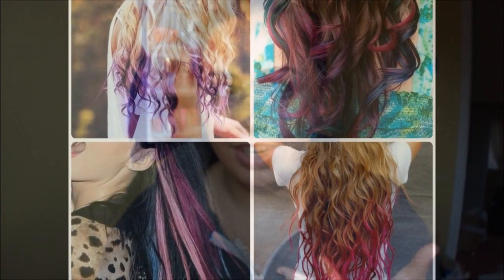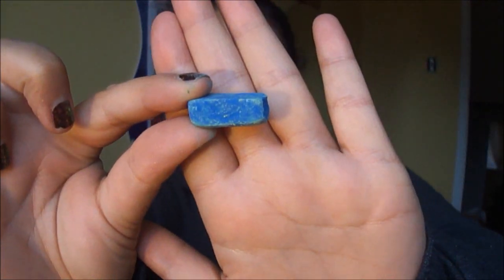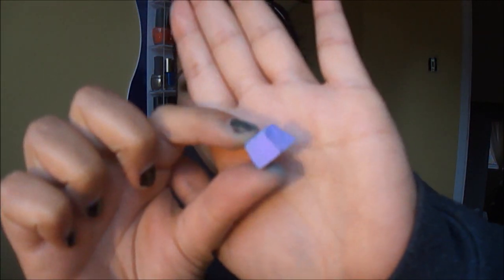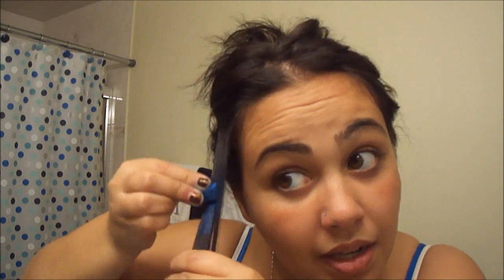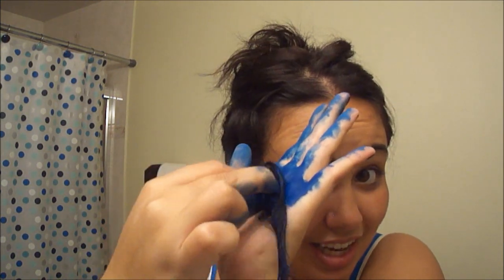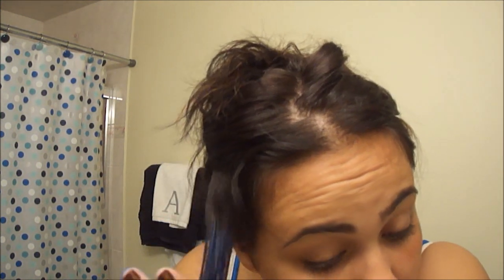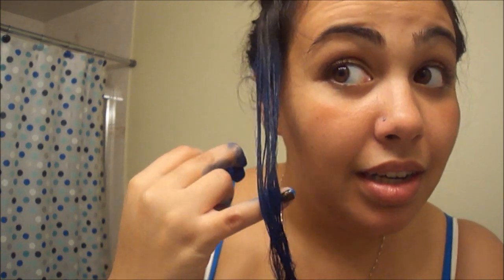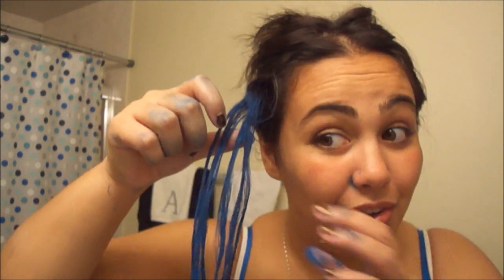Tutorial: Hair Chalking Ft. Sharee Boutique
Where you can get your own hair chalk...

•٠•● M Y L I N K S ●•٠•

•٠•● Business Related ●•٠•
•٠•● Share the Love ●•٠•
(+) Julep Maven:
(+) Glymm box:
(+) Flat Iron Experts ~Like my hair? Get the tools that you need here!